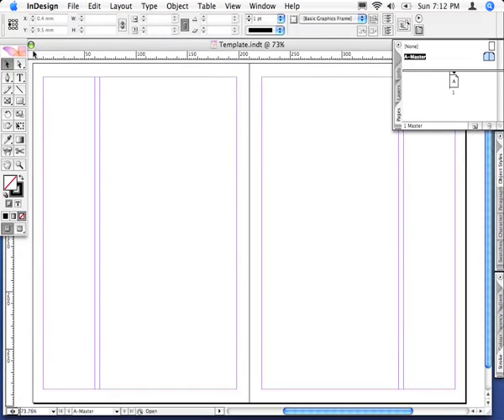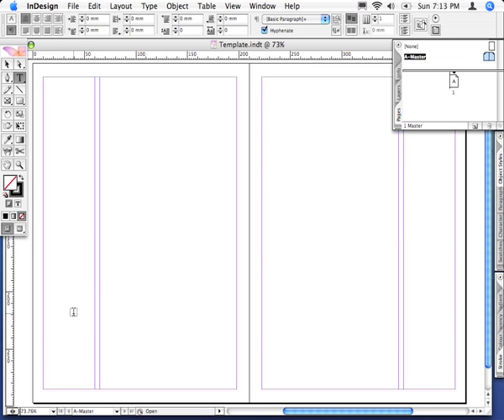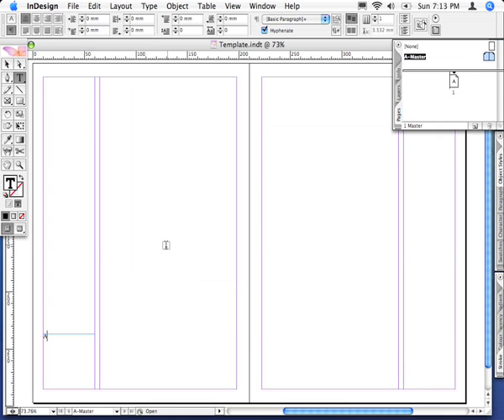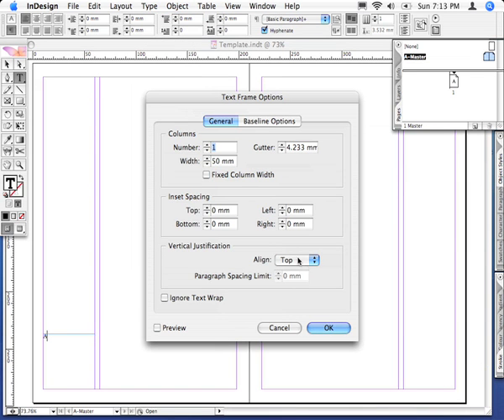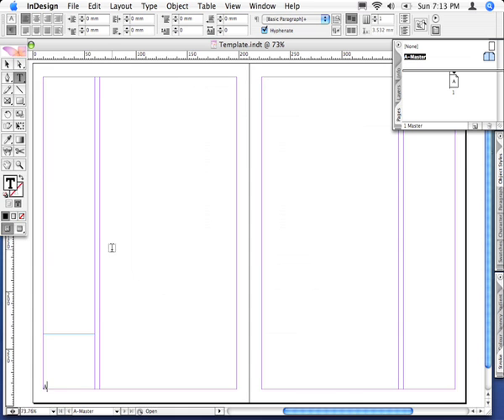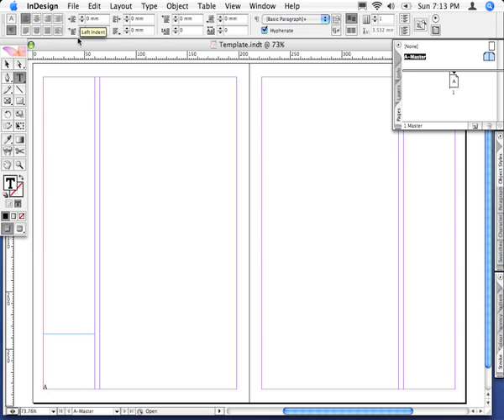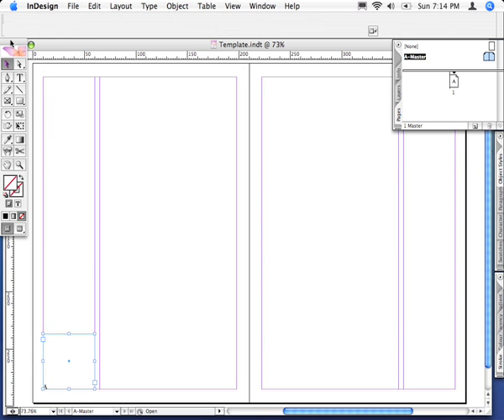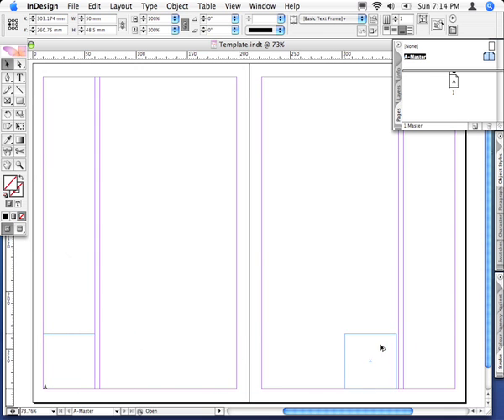Adobe InDesign CS2 - Align Away from Spine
[February 5, 2006] A short tutorial putting the paragraph formatting control align away from spine to practice, when setting left/right pagenumbering on a master page.